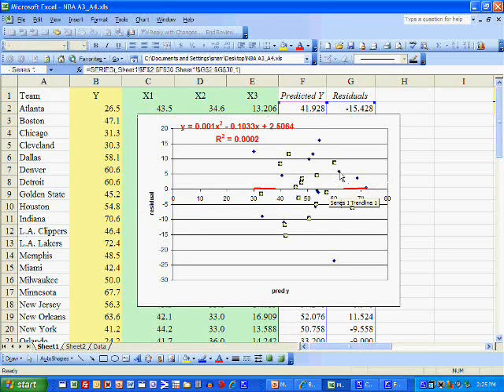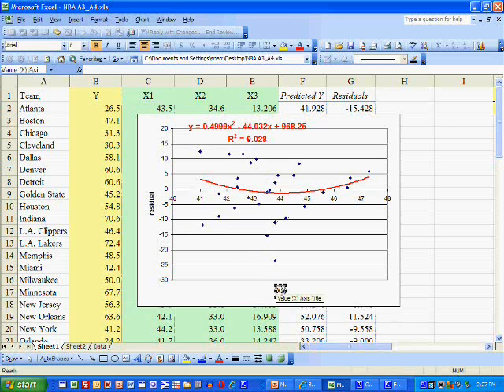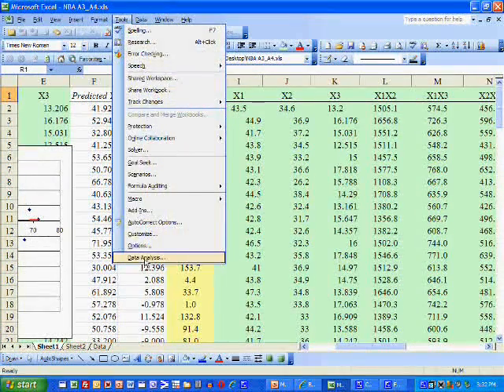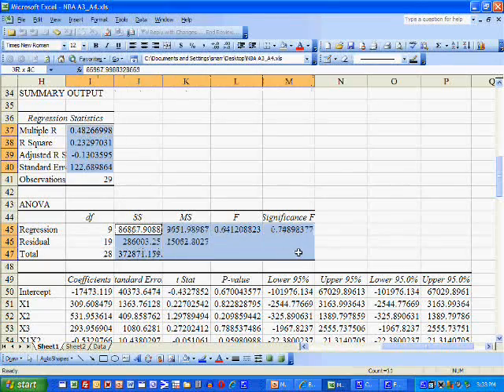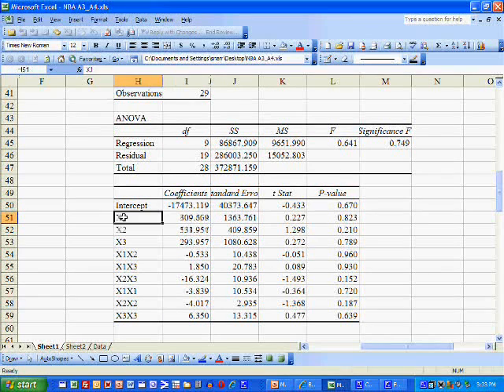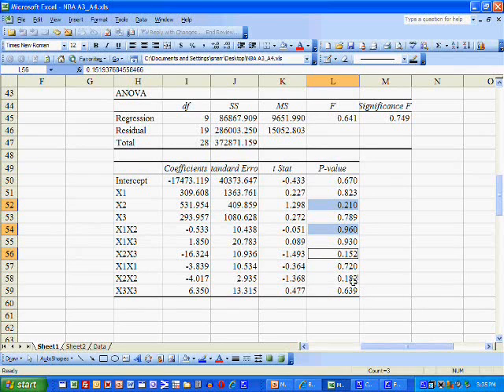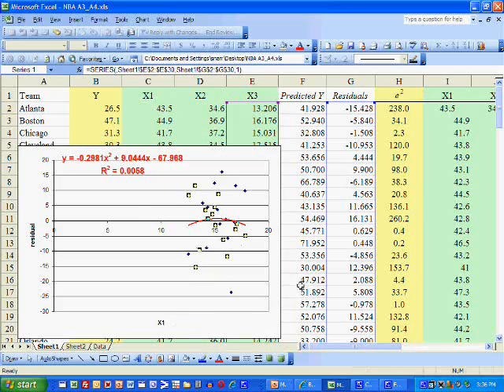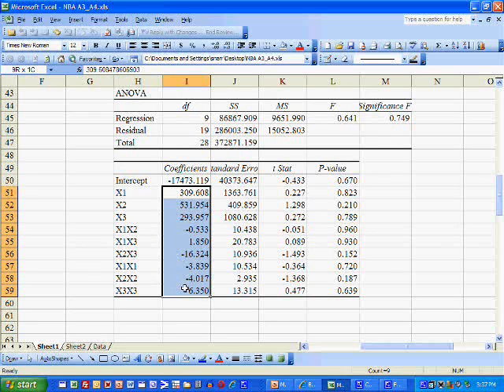Regression Analysis in Excel (4 of 7)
Testing errors have constant variance - homoscedasticity (0:00), White's test (2:43)